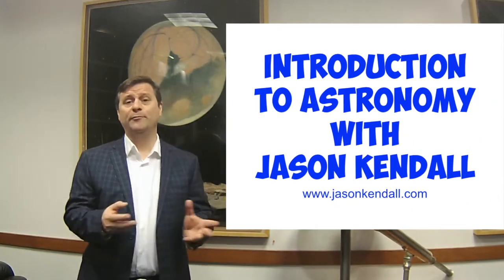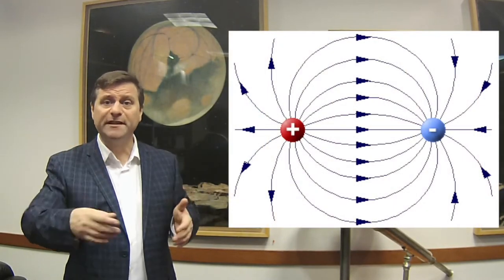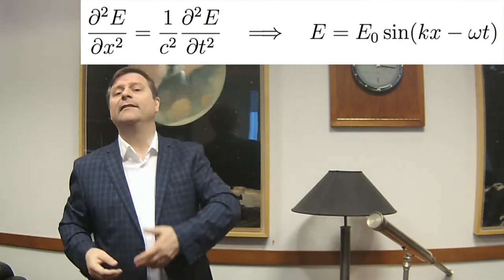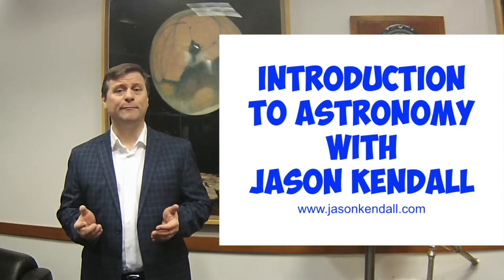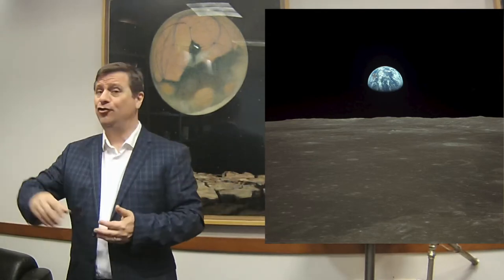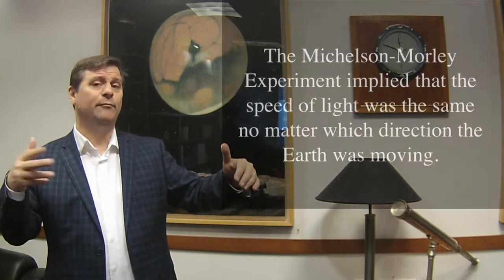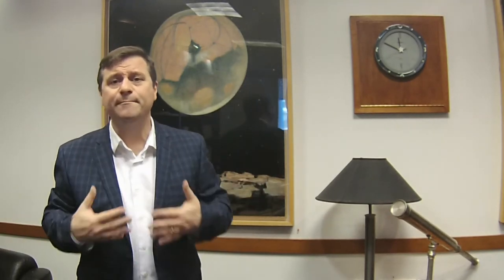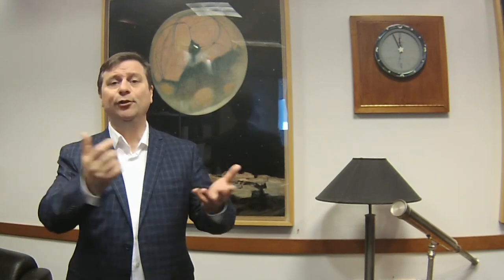Spacetime Curvature: Gravity and Einstein's Special and General Relativity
This is the third lecture series of my complete online introductory undergraduate college course.  This video series was used at William Paterson University and CUNY Hunter in online classes as well as to supplement in-person course material.  Notes and links are present in the videos at the start of each lecture.

0:00:00 - lecture 1: Faraday, Maxwell and the Aether
0:14:51 - lecture 2: The Speed of Light and the Michelson Morley Experiment
0:33:06 - lecture 3: The Great Relativistic Conundrum
0:50:09 - lecture 4: Special Relativity's Implications
1:06:40 - lecture 5: Special Relativity in Detail
1:33:55 - lecture 6: General Relativity's Reason to Exist
1:53:03 - lecture 7: General Relativity Curvature and Tests
2:23:51 - lecture 8: General Relativity and the Bending of Light's Path
2:42:20 - lecture 9: General Relativity and the Slowing of Time by Gravity
3:05:21 - lecture 10: The Tides
3:15:16 - lecture 11: Faster Than Light Tachyons, Causality and Tacos

In this lecture series, we start with Michael Faraday and James Clerk Maxwell finalizing and culminating the wave theory of light. Faraday gives us our best picture of how light "looks" and Maxwell gives us the four equations that unify electricity, magnetism and light. Also, we check in on Hershel's discovery of infrared, and other wavelengths of light. Next, we ask what is the speed of light? What do the waves of light travel in? What do we know about how light gets here from there? The answers are even more puzzling. In this one, we learn that the waves of light can still be waves, even if they don't actually "wave" anything. Nature starts to show us just how strange she is.  Third, we check in on an oddity. Once upon a time, there was classical physics. It had Galilean Relativity, Newtonian Mechanics and Maxwell's Laws of Electromagnetism. But, these three things, while wildly successful, did not fit together at all. Let's see why.  Next, we chat about the postulates of Special Relativity, and three of its main implications: desynchronization of clocks, time dilation and length contraction.  Then we detail the effects of time dilation, length contraction and clock desynchronization. We also chat about muon decay which demonstrates this effect.  In the next lecture, General Relativity arises out of our need to reconcile the issues of Newtonian Gravity. It has some problems that only rethinking Gravity can solve.  After this, we start to see why General Relativity is one of the most successful theories of Physics. It helps us give a mechanism to gravity, and allows for testable predictions. We'll chat about the Correspondence Principle, The Equivalence Principle, intertial versus gravitational mass, and the nature of spacetime curvature and how it's measured. We'll chat about various tests of general relativity, and how they showed that it's the best explanation so far to the nature of space, time and gravity.  For the next lecture, we see General Relativity’s many interesting results. In this first of two, I try to show how we can more intuitively understand what curvature of spacetime means. In this one, we look at the Equivalence Principle and show how it requires that light's path is bent according to a distant observer, but if you're falling along with the light, the path looks straight to you.  Next, we chat about how light is redshifted as it rises out of a gravity well, and how time runs slower in a gravity well compared to clocks far away. We also dare to ask "into where does space curve.”  As a coda to this series, we discuss the nature of the tides and what causes them.  We directly counter an extremely stupid ex-television host: the tides do come in, and they do go out, and yes, we can explain them.  Finally, we play around by asking what happens when you go faster than light?  Can you go faster than light?  (well, no, but let's chat anyway). And how do we know that we can't go faster than light?  Why does going faster than light mean traveling into the past?